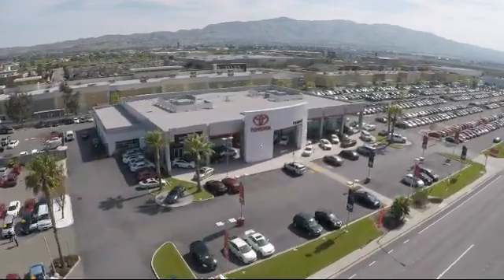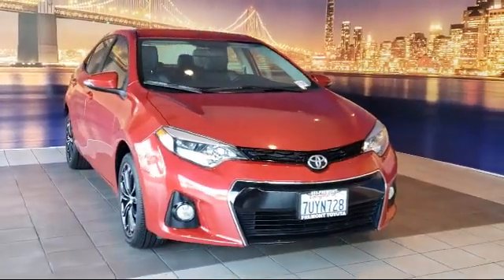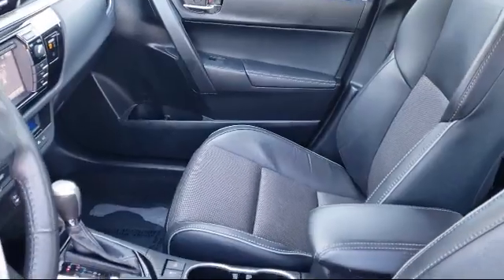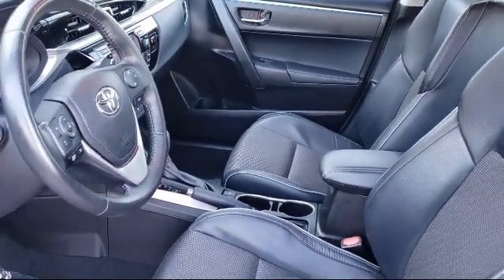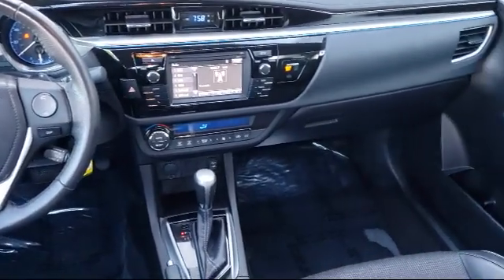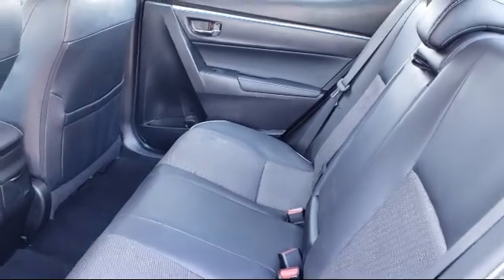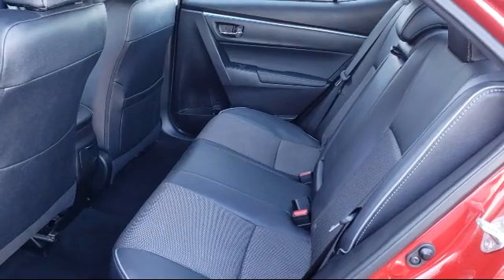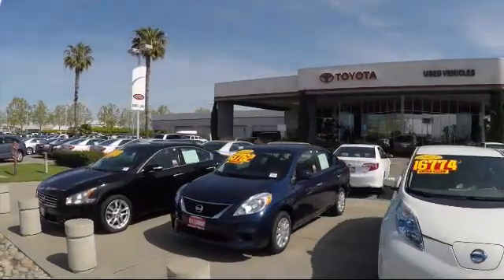2016 Toyota Corolla S Plus Sedan Hayward Newark San Jose Oakland Pleasanton Union City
2016 Toyota Corolla S Plus Sedan Stock Number: 213011A Vin:5YFBURHE2GP549099.

Fremont Toyota
5851 Cushing Parkway